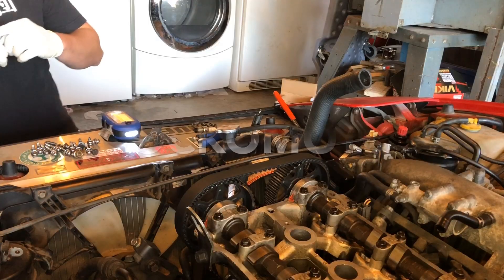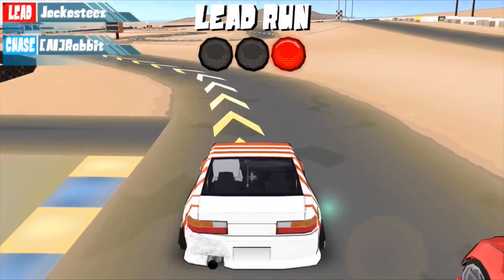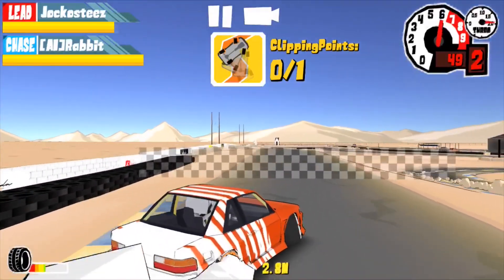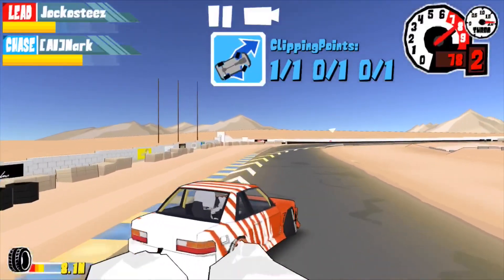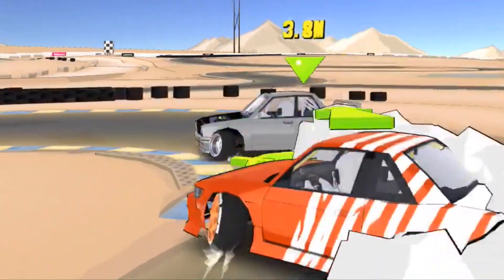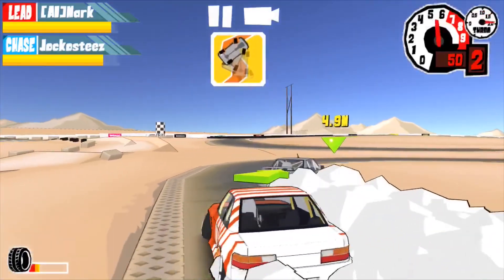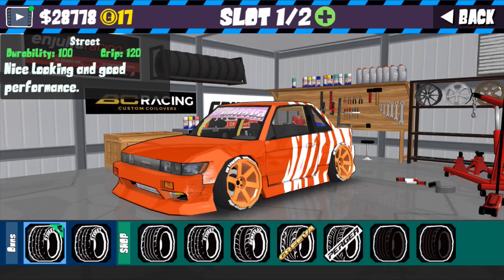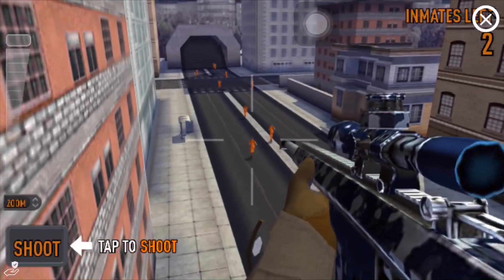I suck at FRLEGENDS LOL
This is a different style of video, let me know if you guys like it!